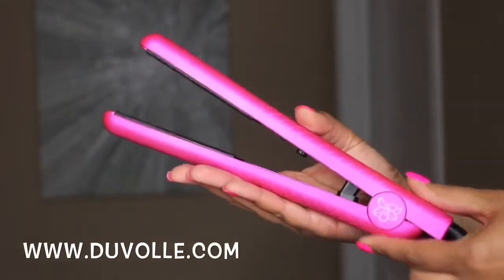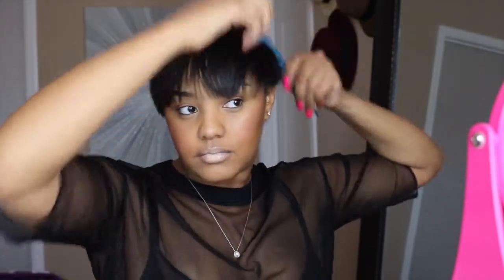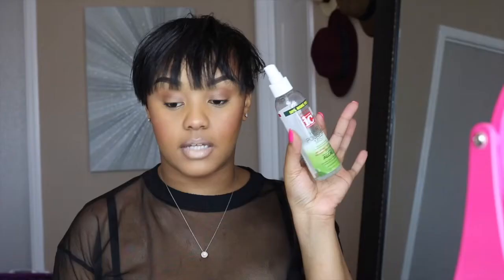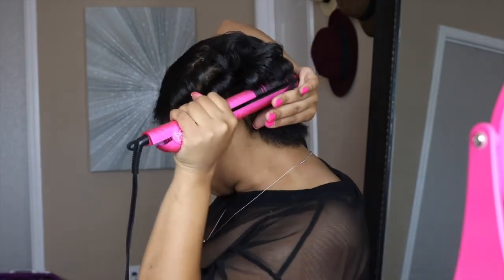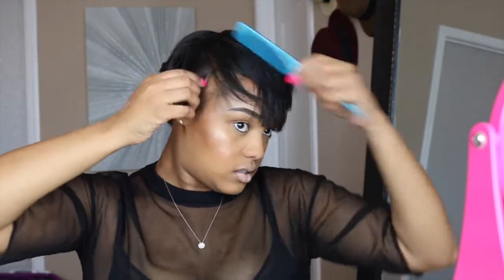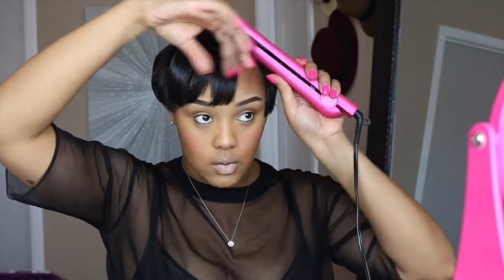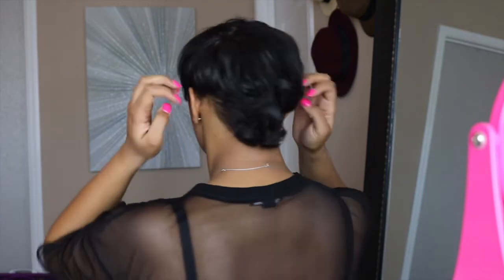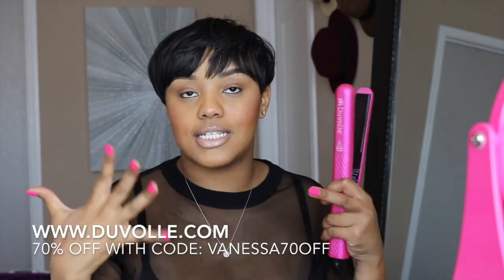How to style Short HAIR CUT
Hair Details below:

The Flat Iron I am using in this video: DESIRE SERIES STYLING IRON

IC Hair Polisher Mist is great for short hair styling